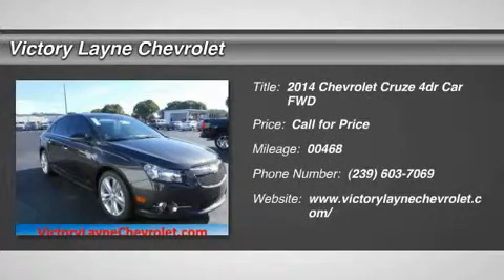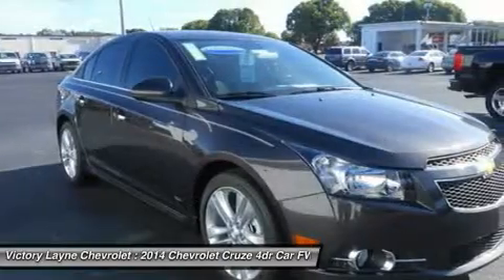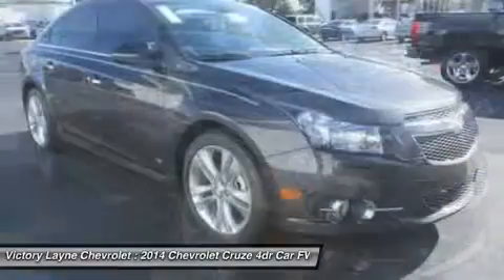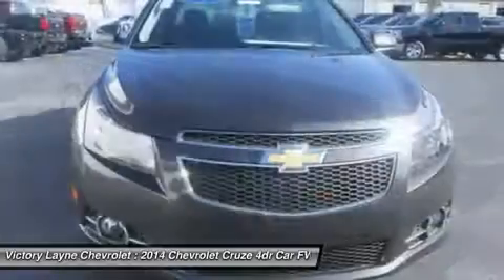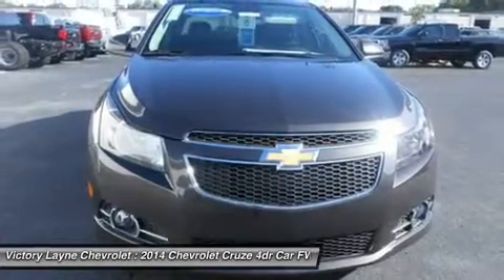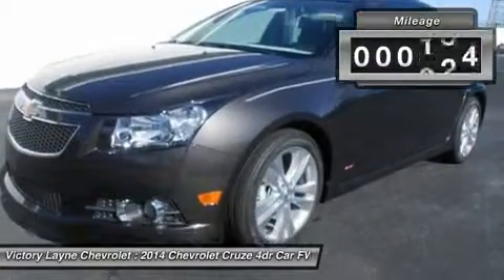2014 CHEVROLET CRUZE Ft. Myers, FL S4305A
2014 CHEVROLET CRUZE Ft. Myers, FL
Stock# S4305A

You'll love this Certified 2014 Chevrolet Cruze. This is a car you'll want to take home. With 468 miles, it features Automatic transmission and an exterior color of Tungsten Metallic. Call us and be the first to open the car door today!